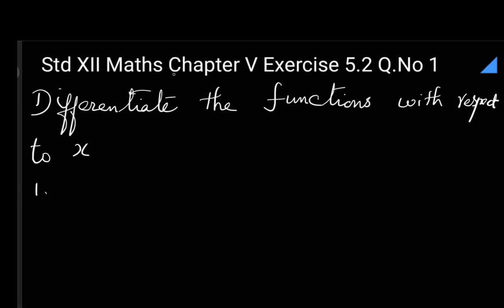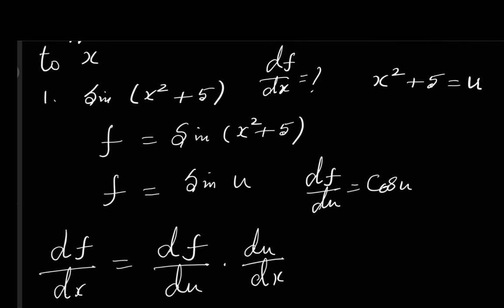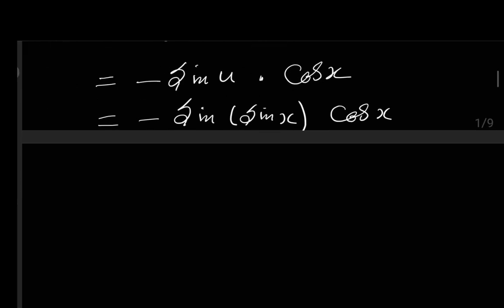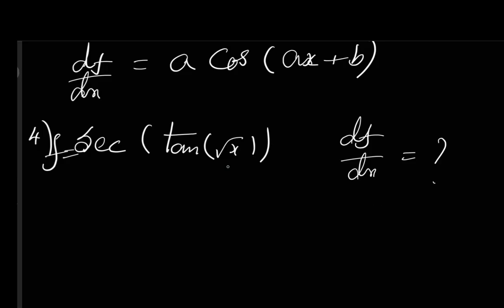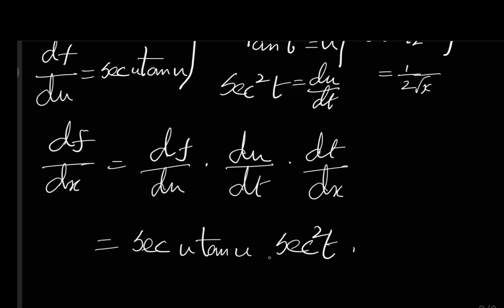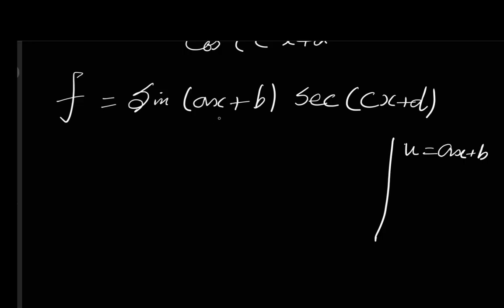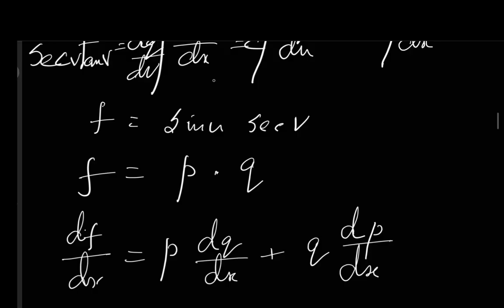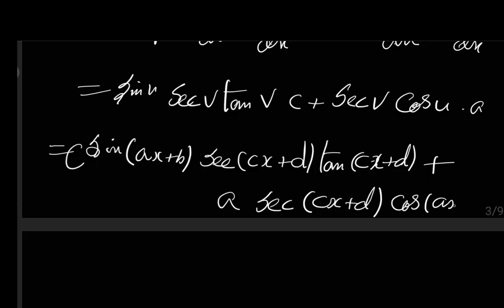Std XII Maths NCERT Chapter V Exercise 5.2 Q.No 1 to 5